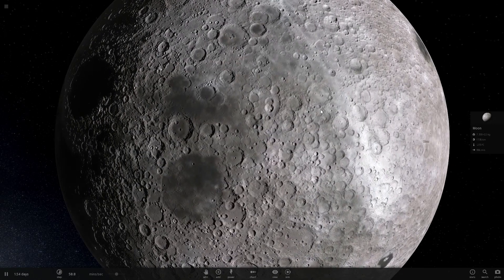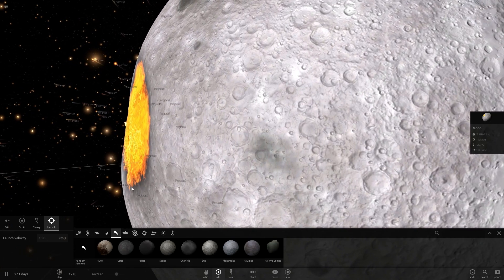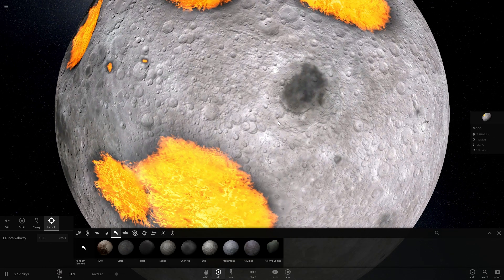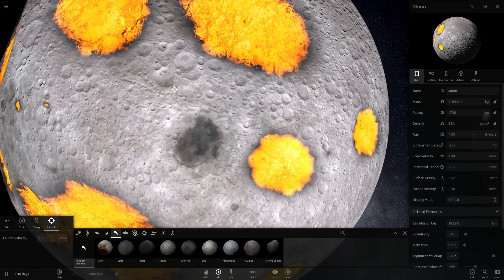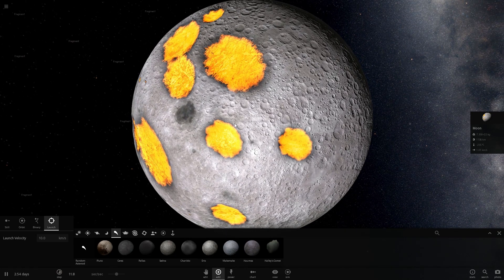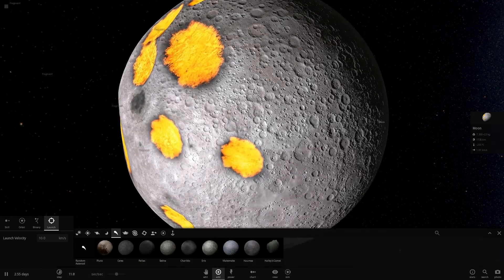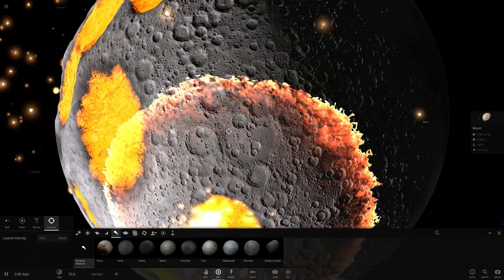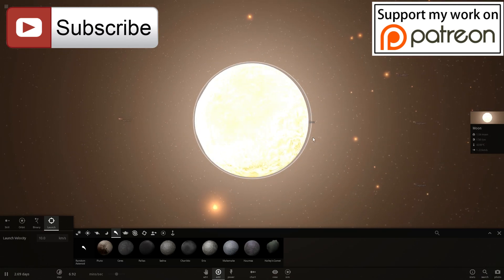Lunar Meteorite Impact - Moon Colony Hazard - Universe Sandbox²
In this video, we will talk about how many meteorites the moon receives on anual basis and calculate the hazard of living on the Moon due to these collisions.